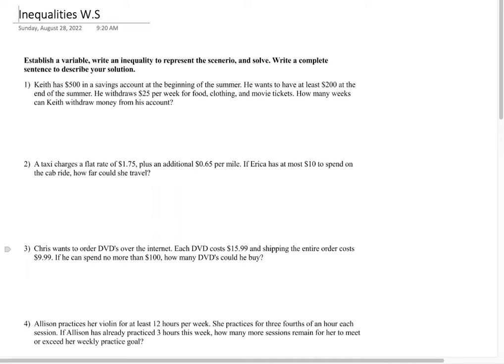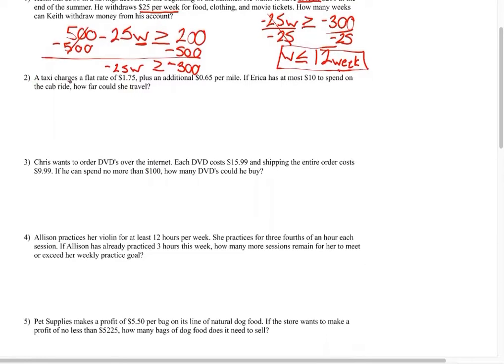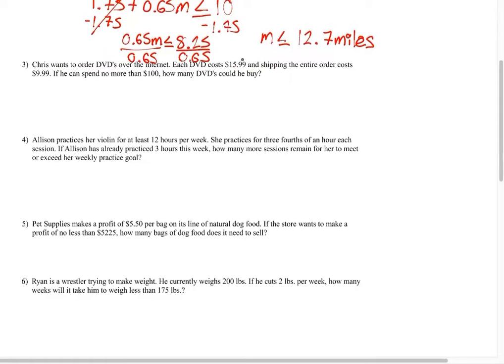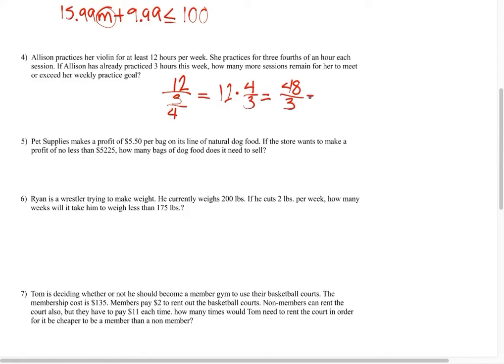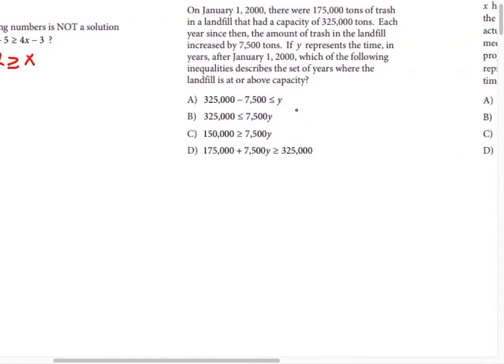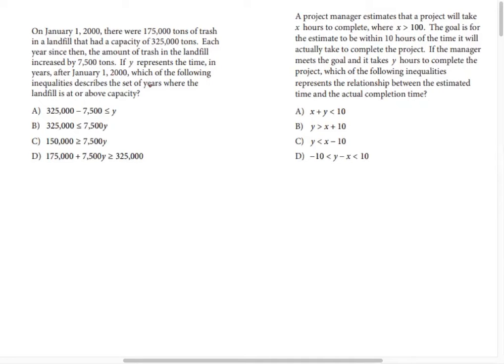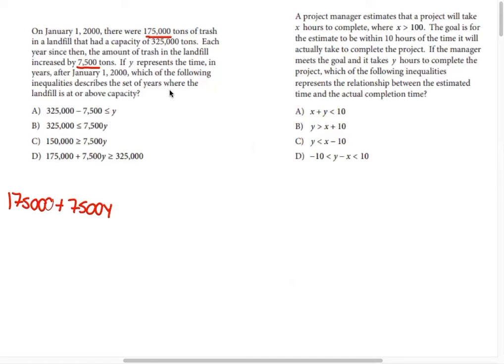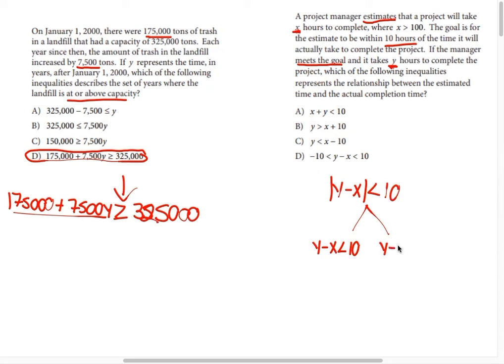Inequality Word Problems | November SAT 2022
In this video we discuss inequalities. We review inequality problems given on the SAT.